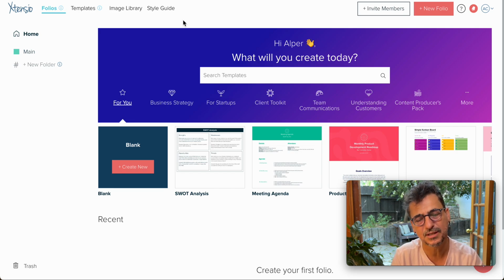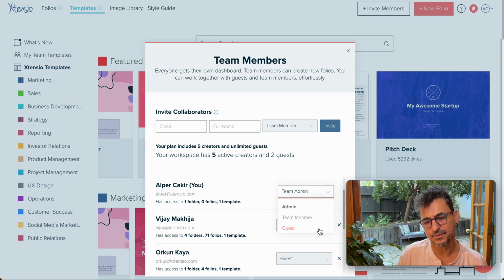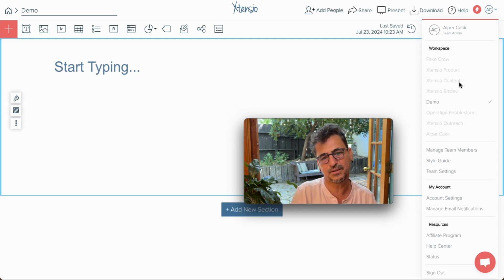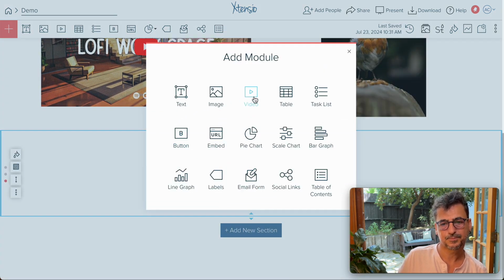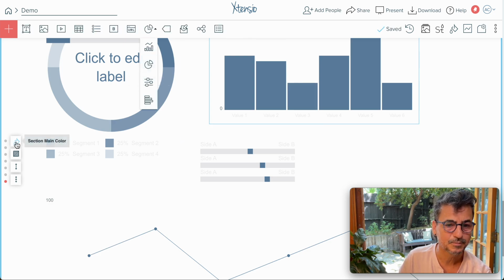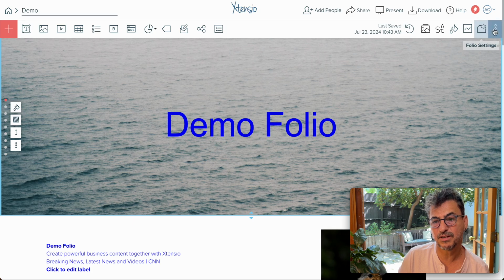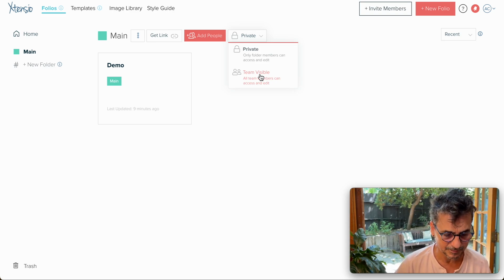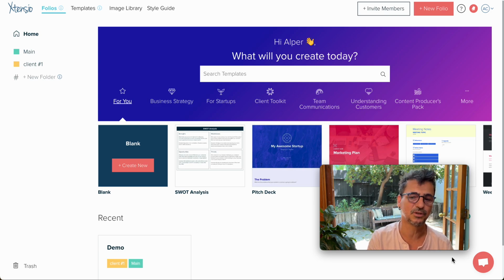Xtensio Lifetime Deal I Living Documents Designed to Impress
Alphana is an AI content manager that turns your videos into over 30 pieces of ready-to-post content in record time.
• Turn any video or podcast into 30+ pieces of engaging content.
• Automate your content creation process for LinkedIn posts, short-form clips, blogs, and more with AI cards.